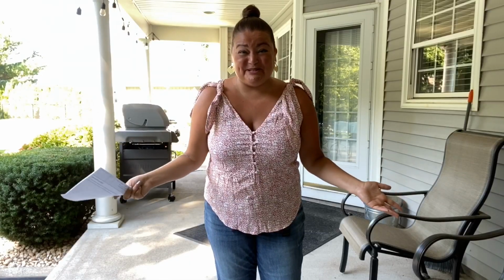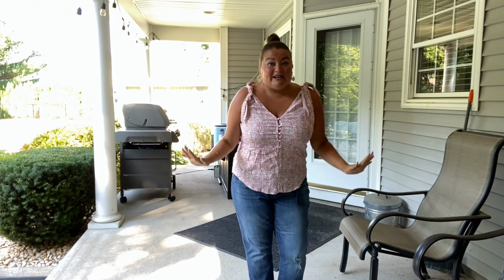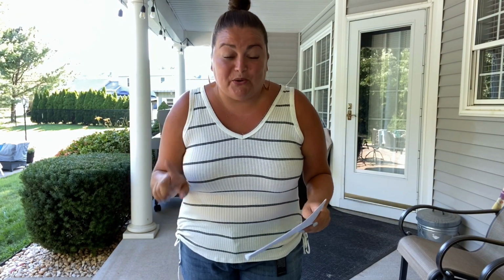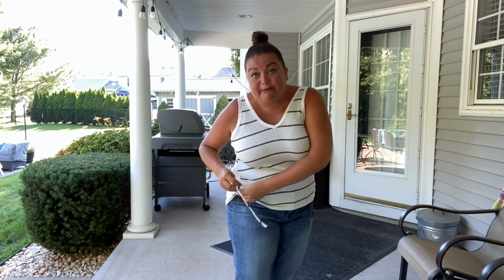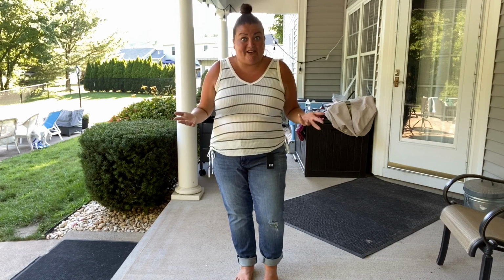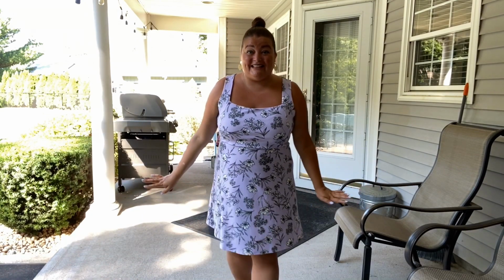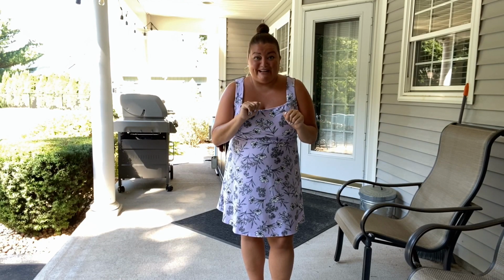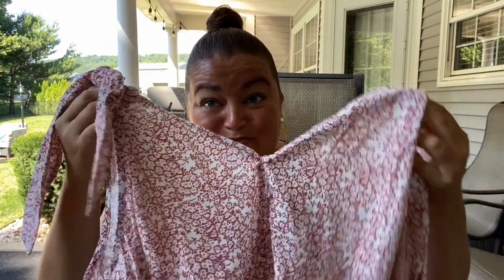Petite Ave // Another styling service for petites! // July 2020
Hi everyone, welcome back!  Today I am sharing yet ANOTHER new clothing box to me, Petite Ave!  As the name implies, this a styling service for petites.  They can style anyone 5'5" and under.  You pay a $25 styling fee which gets credited to anything you in your box that you keep.  They ask for your measurements for more accurate sizing.  You will receive a prepaid mailer to send back anything you are not keeping.  You have 5 days to try things on.

The items that I received in my box were:
Sugarlips Floral Print Shoulder Tie Top, $42
Catherine Malandrino Red Crochet Blouse, $49
The Vanity Room Floral Square Neck Dress, $59
KUT from the Kloth Cuffed Boyfriend Jeans, $89
Jolie Striped Tank with Side Cinch, $39

Kayla